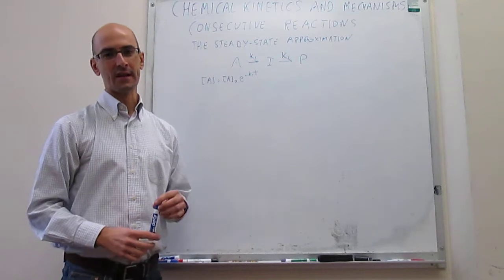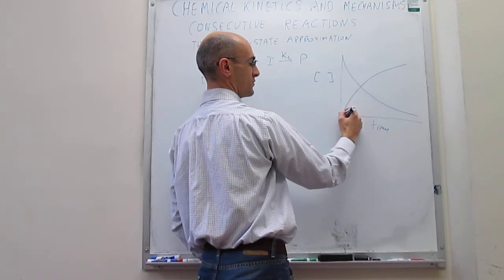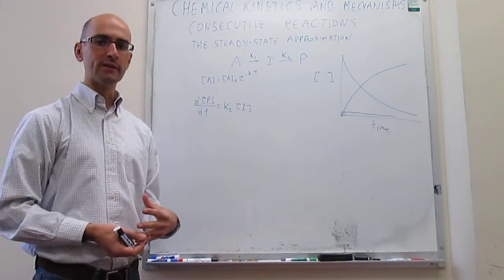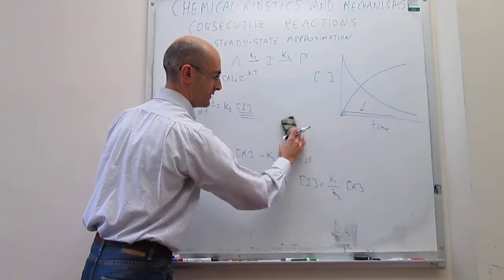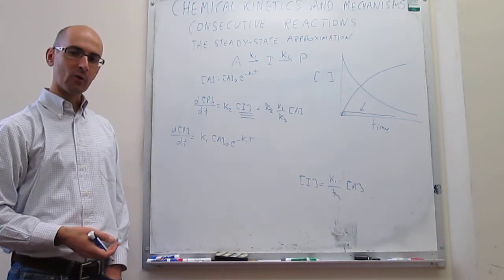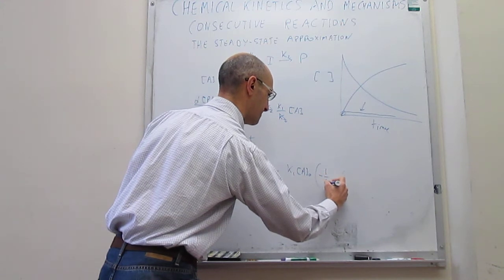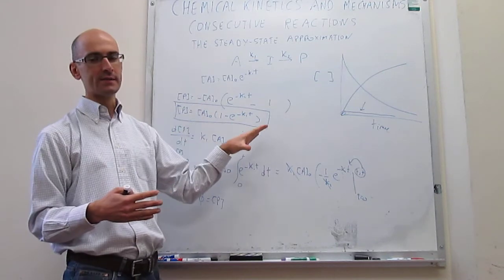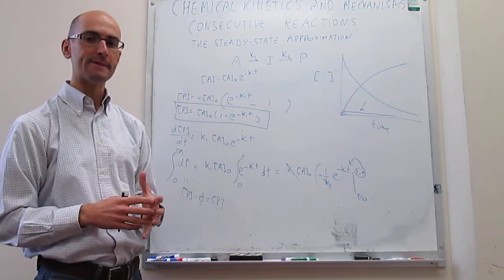The steady-state approximation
9-5. This video showcases the concept of a the steady-state approximation in the kinetic analysis of reaction mechanisms.